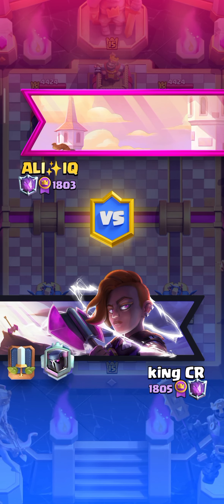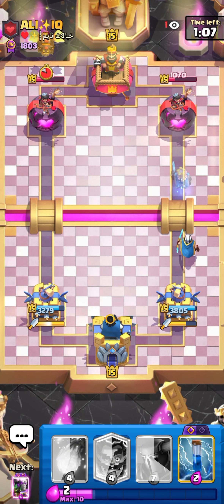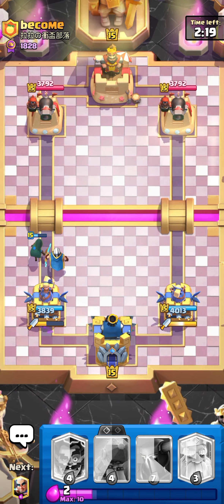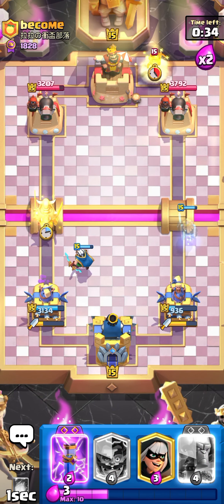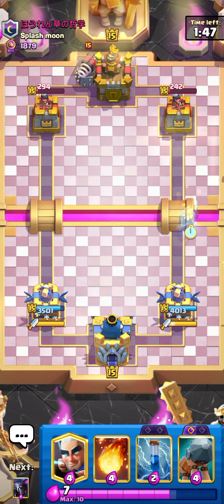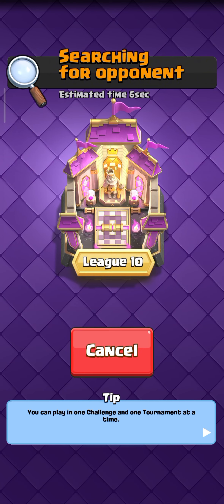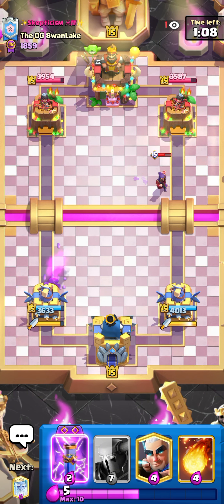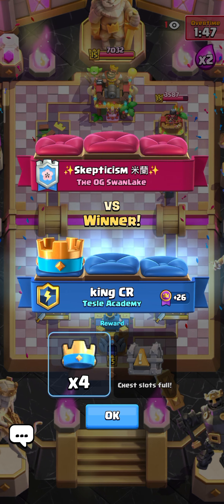LADDER PUSH 🏆 WITH PEKKA BRIDGE SPAM 🥶clashroyale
ladder push with pekka bridge spam